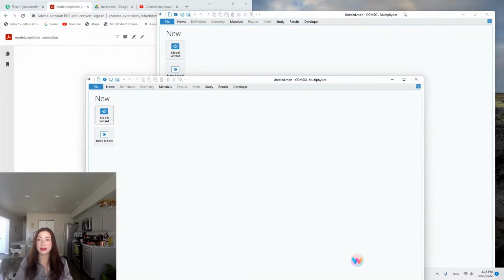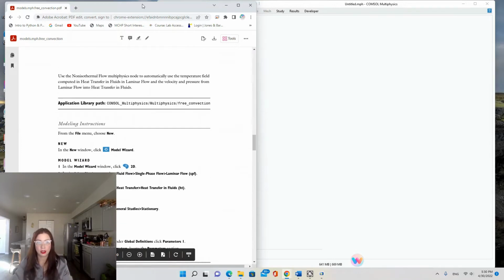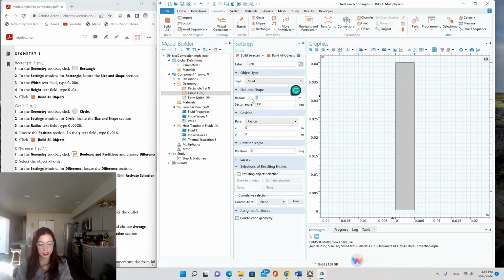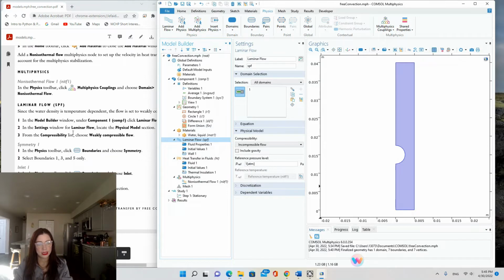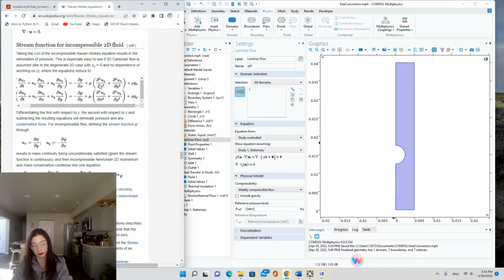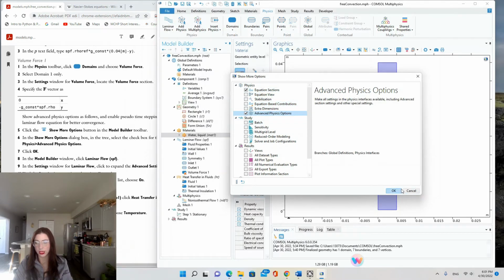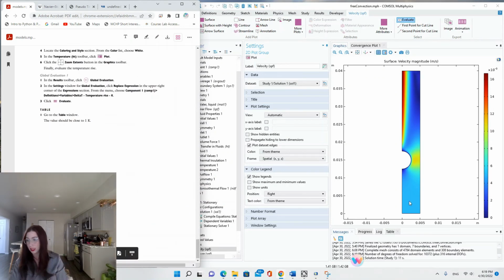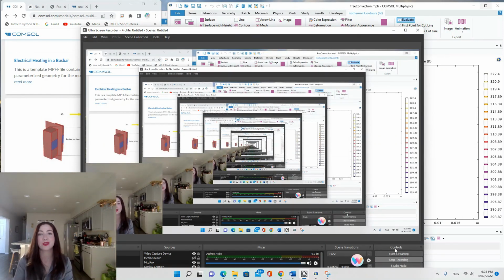Heat Transfer by Free Convection COMSOL Tutorial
I am using COMSOL v6.0. Multiphysics module only.